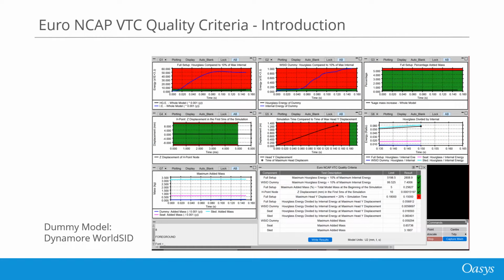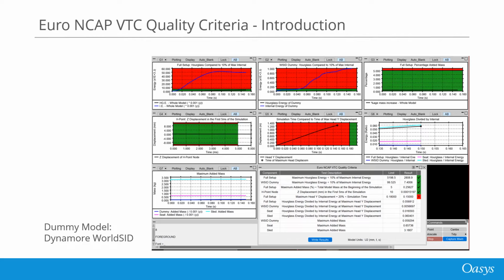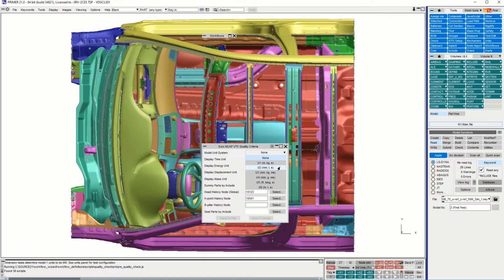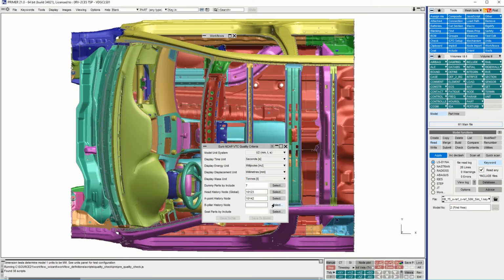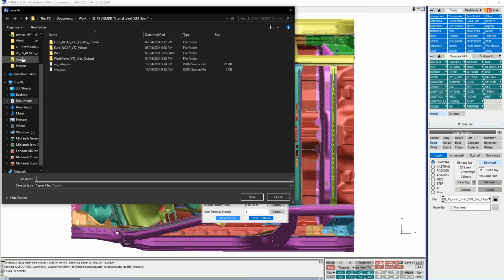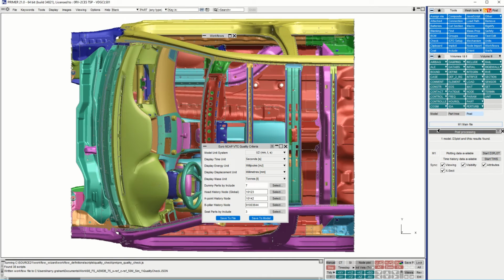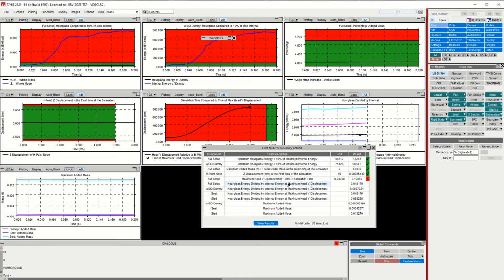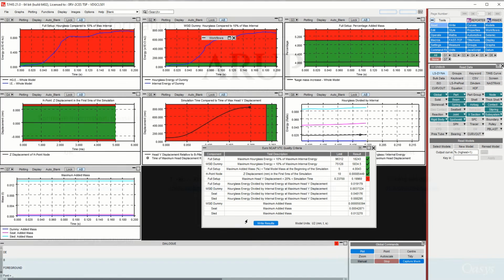Virtual Testing - EuroNCAP VTC Quality Criteria (Quality Models Throughout Your Workflows)